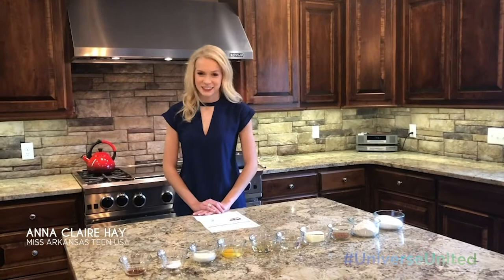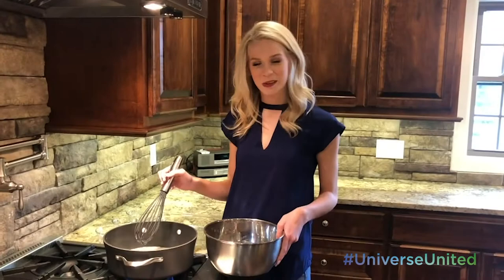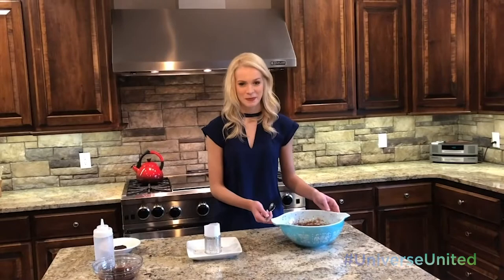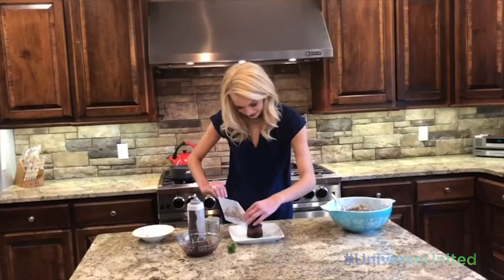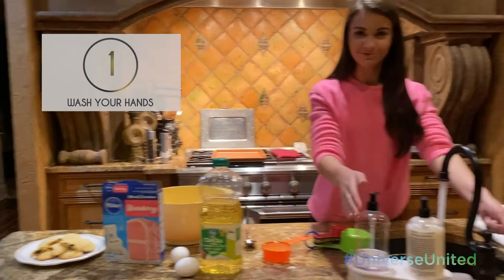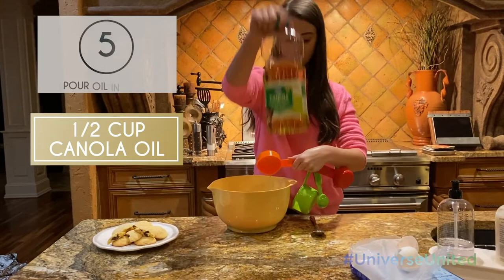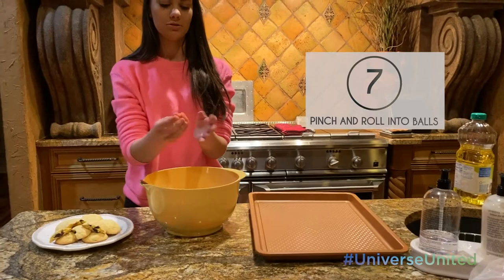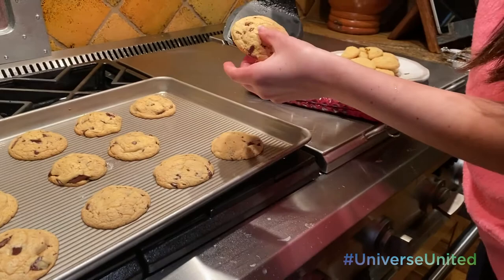Let's Bake!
Treat yourself with a cake batter cookie or chocolate mousse cake recipe from Miss Arkansas Teen USA and Miss Tennessee Teen USA! 🍪🍰

Miss Teen USA 2019 is Kaliegh Garris from Connecticut!

Miss Teen USA Year In The Life
Year: 2019